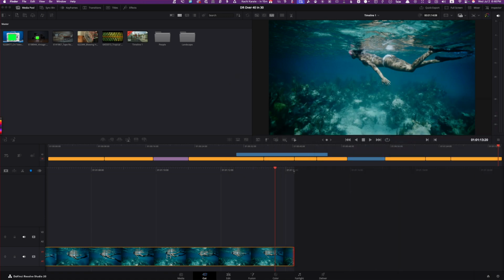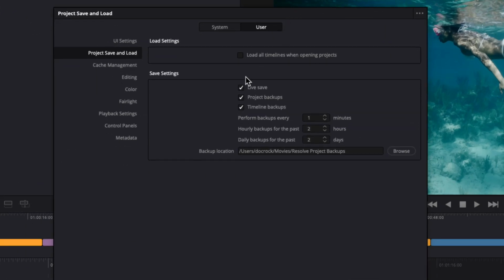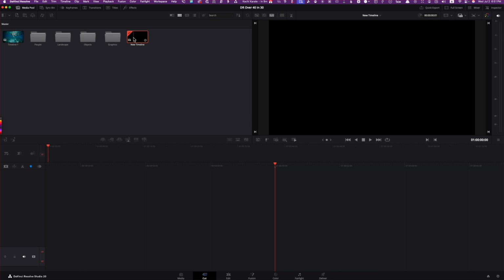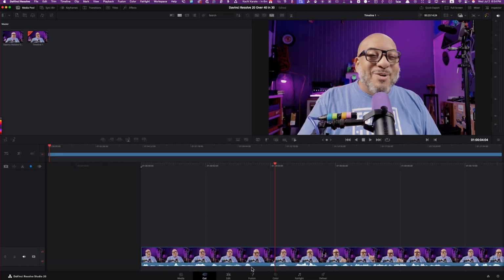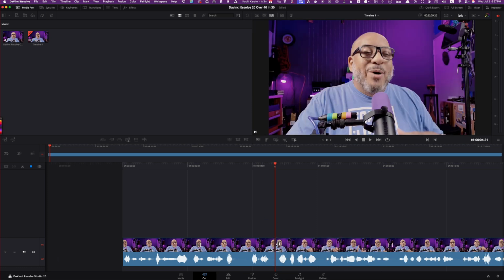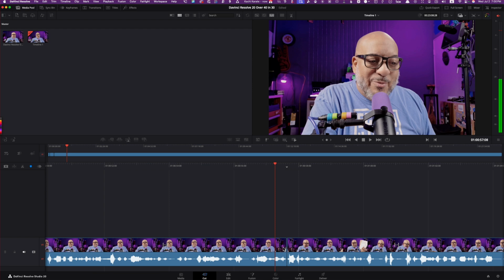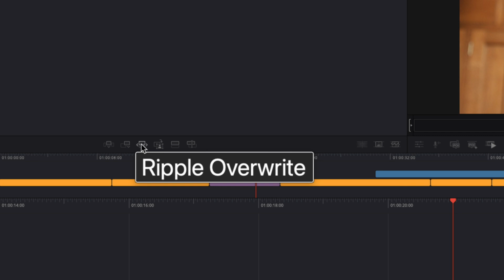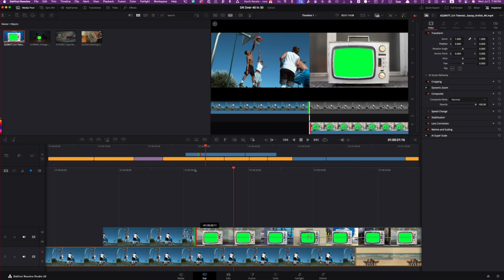Over 40? LEARN Davinci Resolve with Me Day 2: Media and Cut Page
🔥 Day 2: I'm FINALLY Getting DaVinci Resolve (And You Can Too!) | The Honest Learning Journey

Yesterday was rough... but TODAY we're making REAL progress!
If you're over 40 and thinking DaVinci Resolve is "too complicated" - STOP. I'm proving that wrong, one messy day at a time. This isn't your typical polished tutorial - this is the RAW, unfiltered experience of actually LEARNING this software from scratch.

🎯 What You'll Master Today:
✅ The ONE import trick that preserves your folder structure (I screwed this up yesterday!)
✅ Auto-save settings that will save your sanity (and your projects)
✅ Timeline management secrets they don't tell beginners
✅ The waveform visibility hack that changed everything
✅ Smart editing techniques that feel like magic
✅ Why the "enlarge track" button is your new best friend

💡 GAME-CHANGER MOMENT: That zoom/close-up feature at 19:00 - this alone is worth switching from Final Cut!

Coming from Final Cut Pro? I'm sharing every "why doesn't this work like FCP?" moment so you don't have to suffer through it alone.

⚡ Quick Wins You'll Get:
Command shortcuts that actually matter
The ripple vs non-ripple editing decision
How to make cuts without losing your mind
Media pool organization that makes sense

Real talk: I'm averaging an hour a day on this (supposed to be 15 minutes) because it's actually FUN once you get past the initial confusion. If you're tired of paying Adobe subscriptions and ready for something better, this series is for you.

🔥 CHALLENGE:
Try ONE technique from today's video and drop a comment telling me how it went. I read EVERY comment and I'm learning from YOU too!
What's Coming: Day 3 drops tomorrow - we're diving into the stuff that makes DaVinci Resolve actually BETTER than the competition.

🎬 CHAPTERS:
00:00 - Day 2 Reality Check
01:00 - Import Media The RIGHT Way
03:45 - Auto-Save Setup (Don't Skip This!)
05:00 - Timeline Creation Mastery
09:00 - Waveform Visibility Game-Changer
14:00 - Cutting Techniques That Work
18:00 - The Zoom Feature That Blew My Mind
22:00 - Day 2 Recap & What's Next

Got tips? Corrections? Things I NEED to know? Drop them below - this community is helping me learn faster than any course ever could.